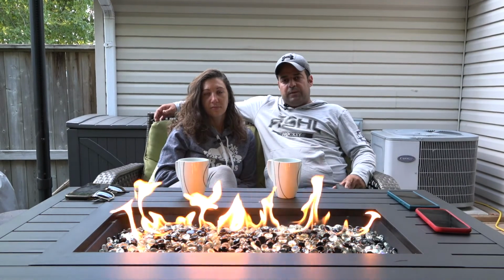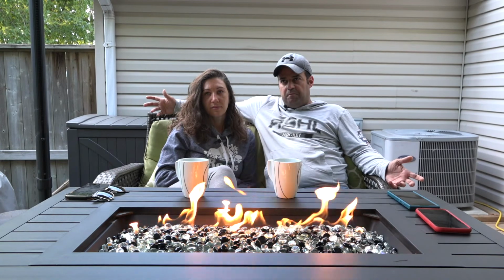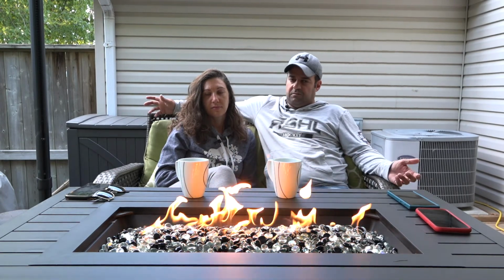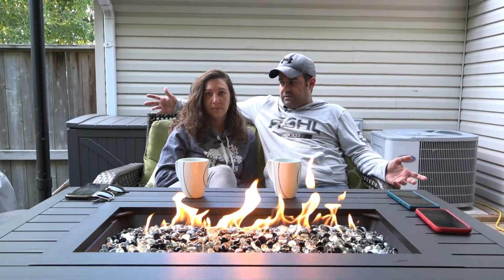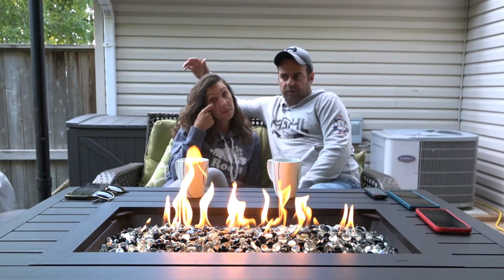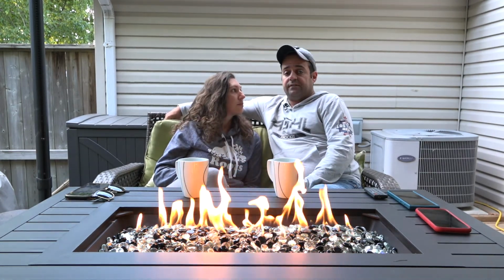Yakima SkyRise Roof Top Tent, New to Us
We got a new to us Yakima SkyRise rooftop tent. We finally made the main mod for our overland Yukon rig! Let the adventures begin!

Attention:
These videos are intended for entertainment viewing and are for audiences 13 years and older. Any opinions given are to be taken extremely lightly and not literally. Any modification to any vehicle or boat should be discussed with and completed by a professional mechanic. If you decide on completing any projects or modifications yourself, you are doing so at your own risk. If you decide to go on any trips or expeditions you are responsible for your own actions and decisions.  Planning is the key.  Take any trips at your own risk… Thank you for selecting to watch this video and we hope that you find it entertaining.

Any opinions made in these videos should not be taken seriously. They are of one person that is an Adventure, automotive, and boat enthusiasts.